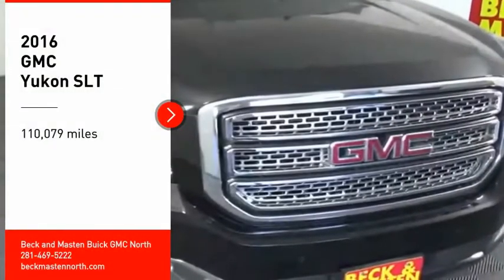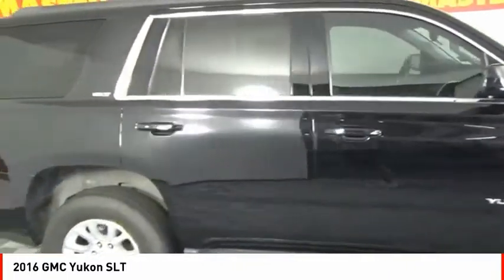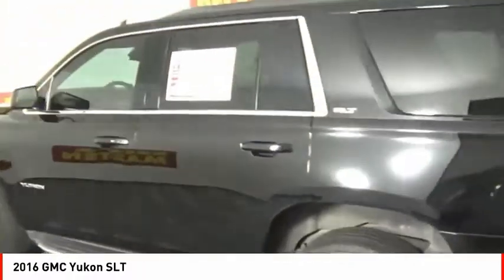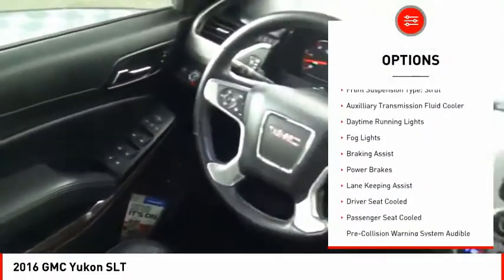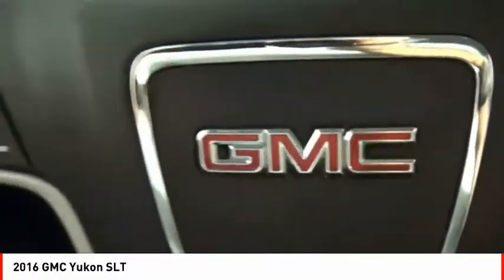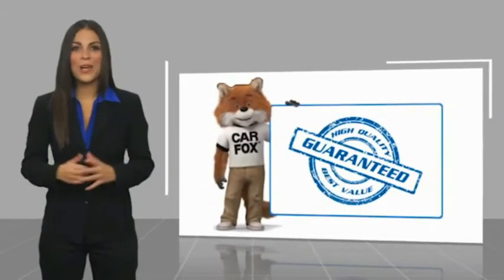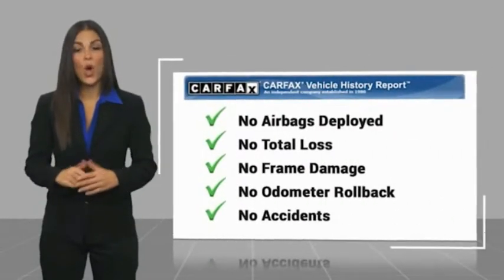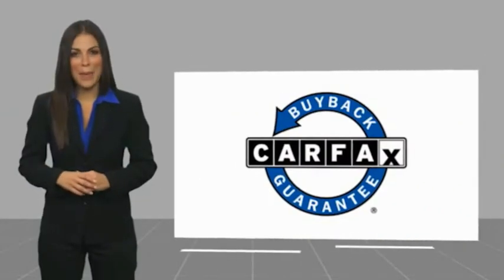2016 GMC Yukon Houston TX R242901A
2016 GMC Yukon SLT

With features like backup sensor, rear air conditioning, ventilated seats, push button start, blind spot sensors, parking assistance, braking assist, dual climate control, a power outlet, and hill start assist, this 2016 GMC Yukon SLT is a must-have ride.  It comes with a 8 Cylinder engine.  This one's available at the low price of $35,888.  With an unbeatable 4-star crash test rating, this SUV 4X4 puts safety first.  For a good-looking vehicle from the inside out, this SUV 4X4 features a sharp onyx black exterior along with a jet black interior.  Even the passengers in the back seat will ride in comfort thanks to the rear air control.  Parking sensors make it easier to get into tight spots.  Don't wait on this one.